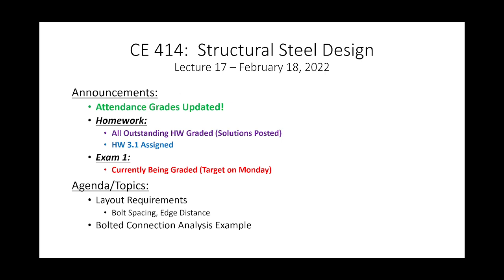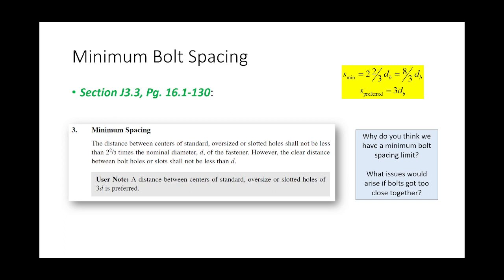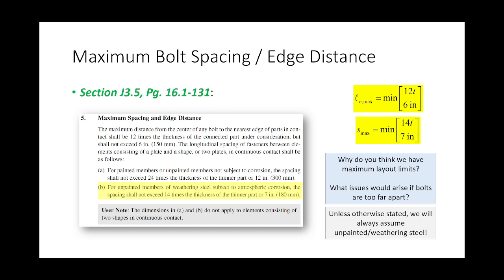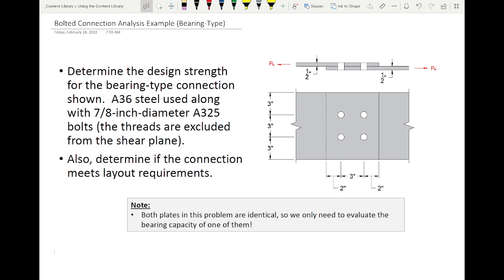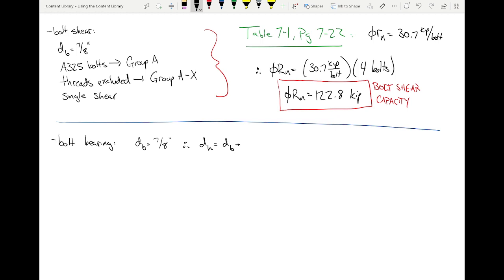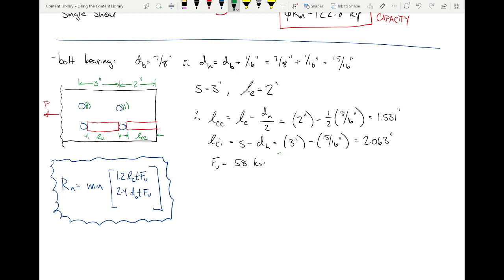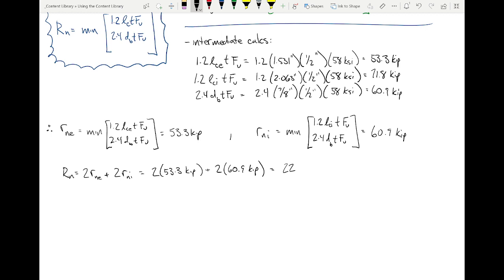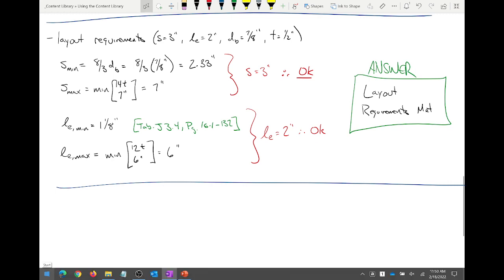CE 414 Lecture 17: Connection Layout Requirements (2022.02.18)